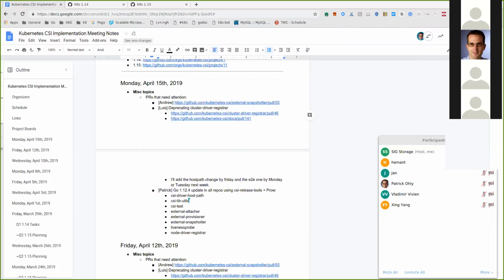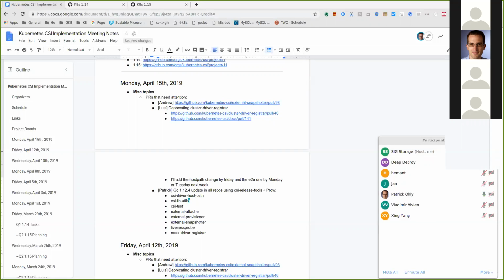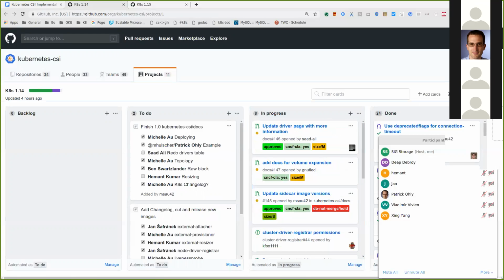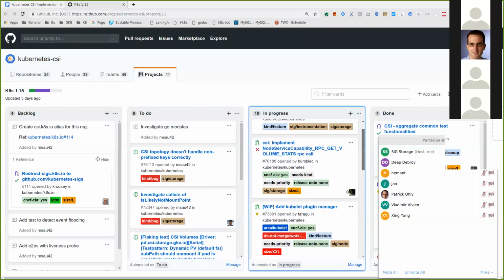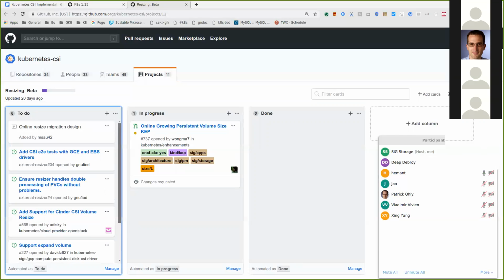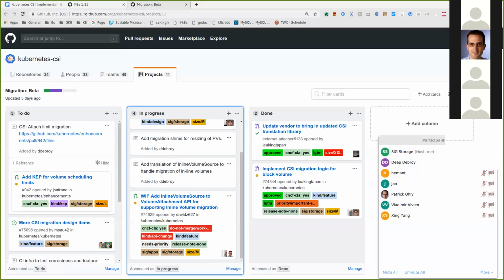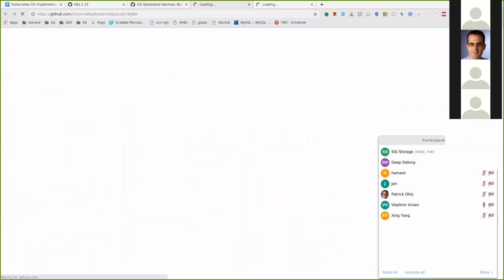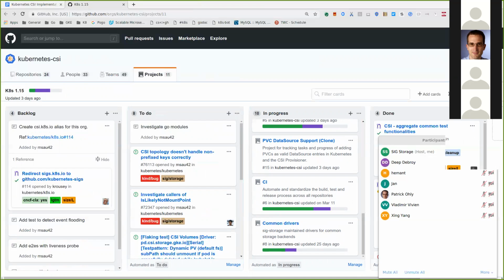Kubernetes SIG Storage - CSI Implementation Workgroup 20190415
Meeting Notes/Agenda: -